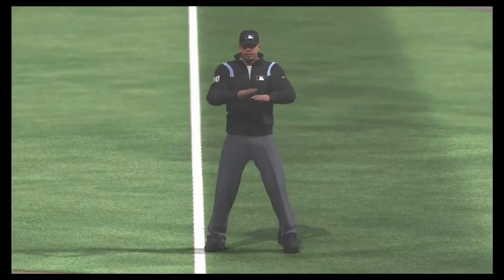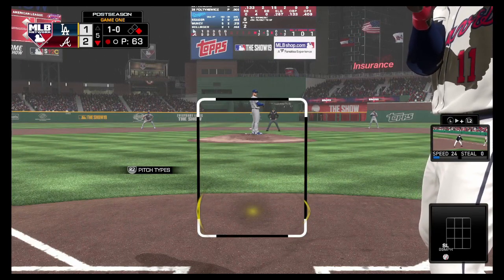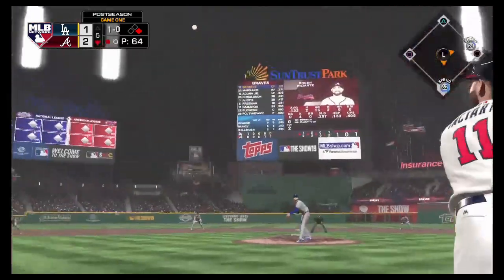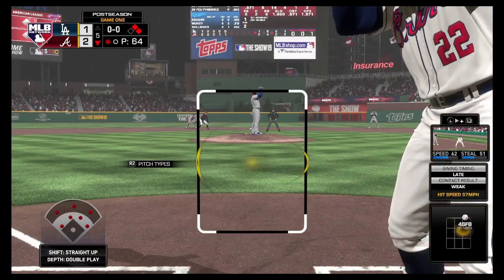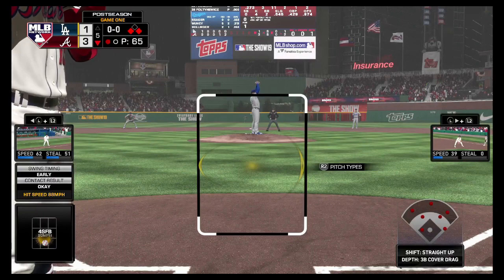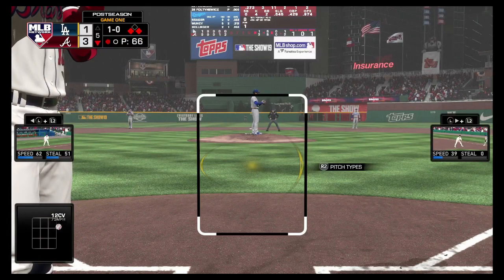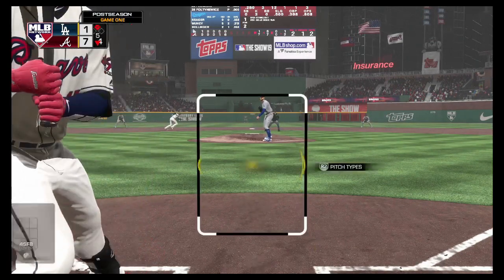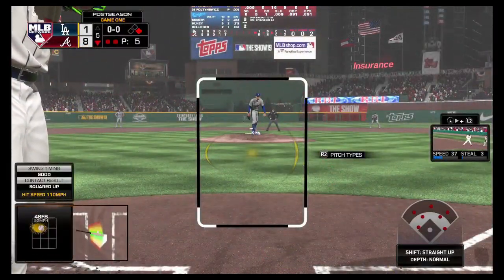5 Tips To Become A Better Hitter In MLB The Show 19 (From A Top 50 Player)